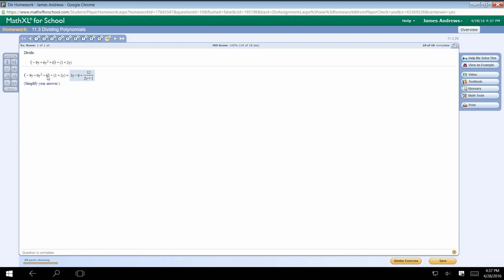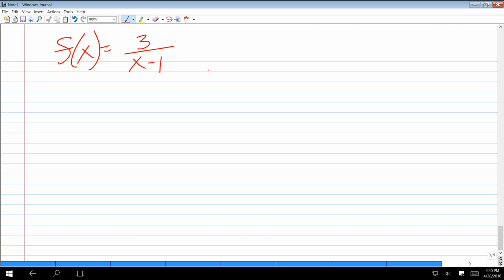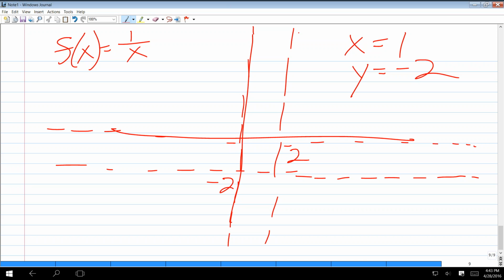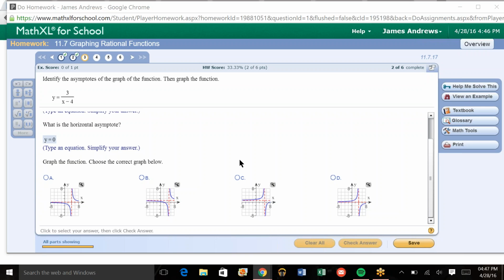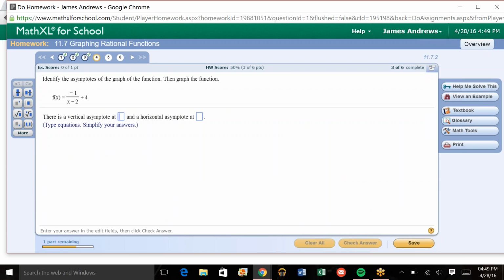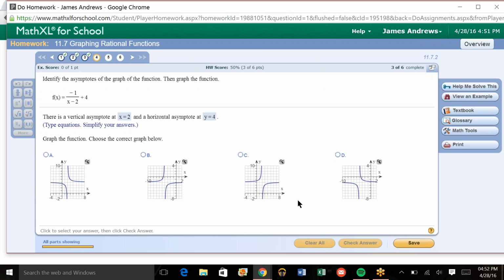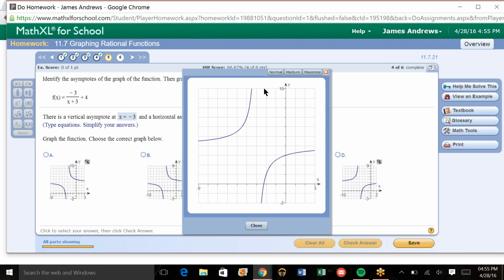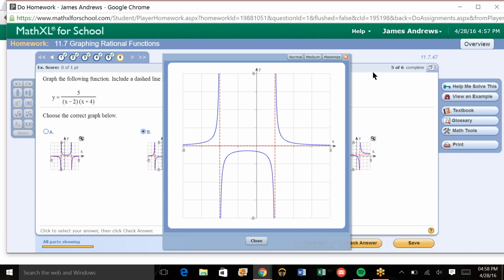Online Algebra tutoring, JA042816